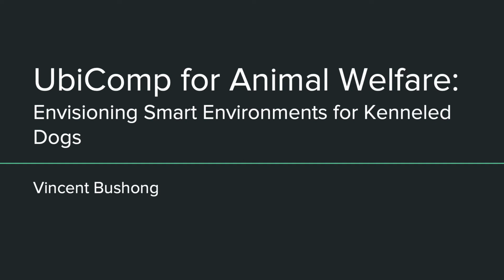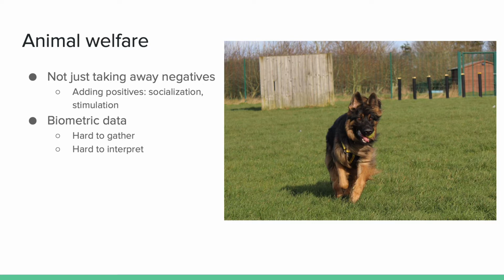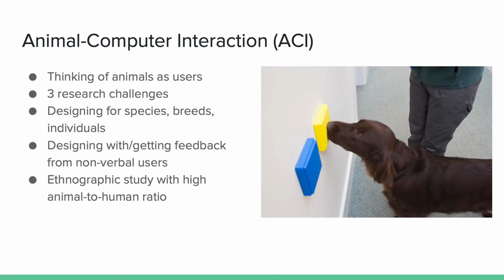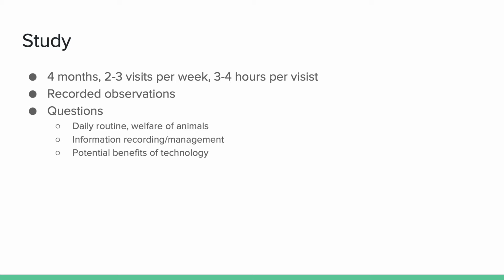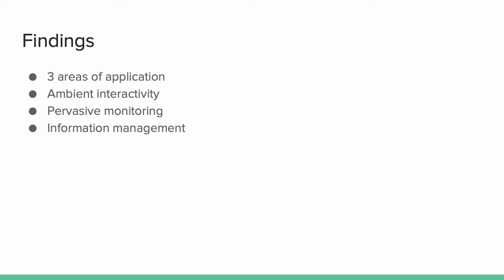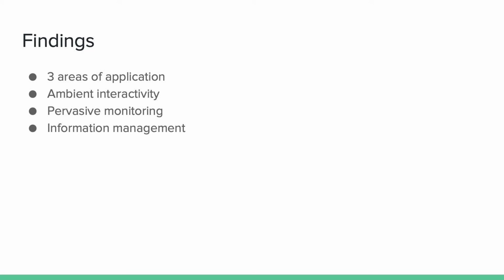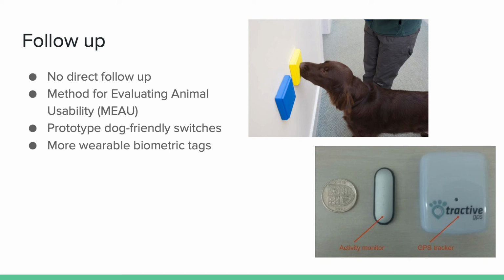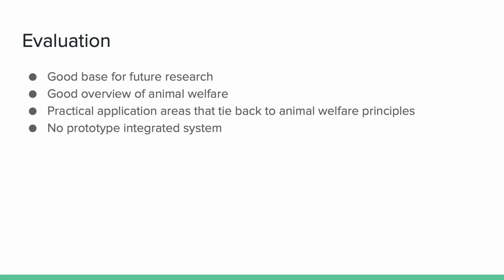Ubicomp for Animal Welfare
Discussion questions:
1. What are the benefits of this kind of study (an in-depth look at an existing process without proposing any kind of prototype), and do you think a prototype should have been done?
2. The authors mention that a ubicomp solution involving more interactive elements may overstimulate dogs. What other drawbacks could introducing a ubicomp system into an environment with animals have?
3. This study focused on a dog kennel; how could a ubicomp system be applied for pet owners themselves? How would it look different from that used at the kennel level?